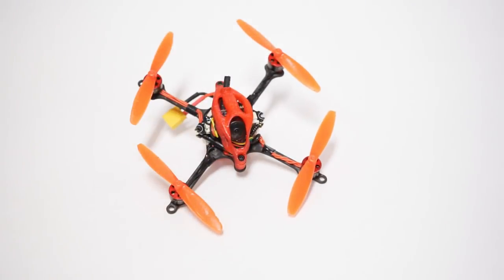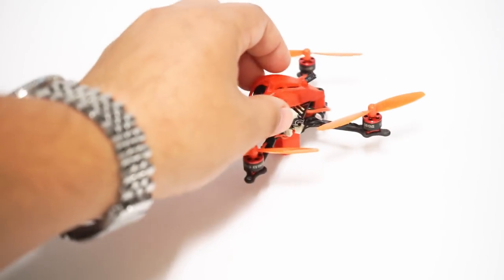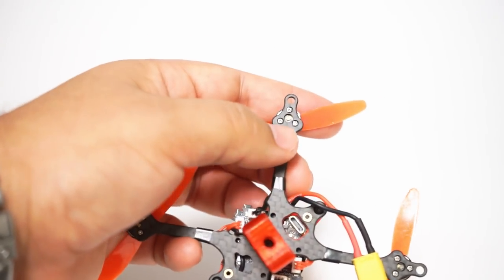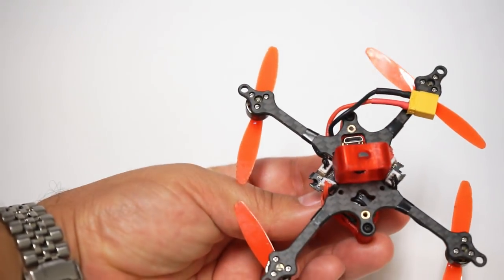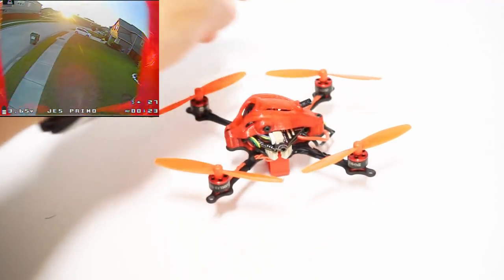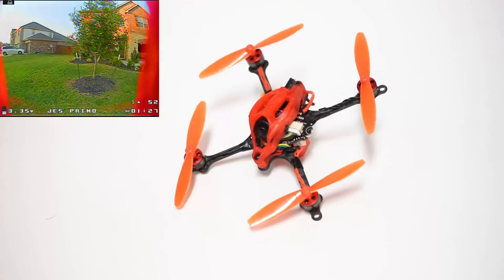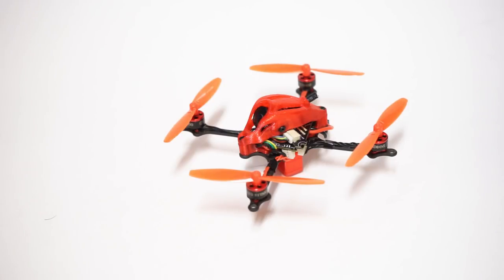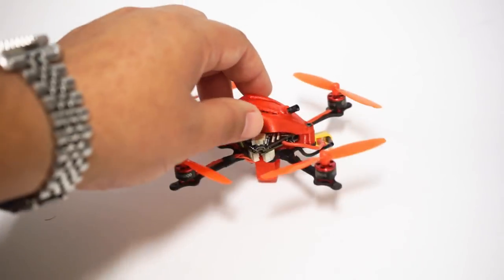Gnarly Primo 803 full review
3" - Diatone GT R349